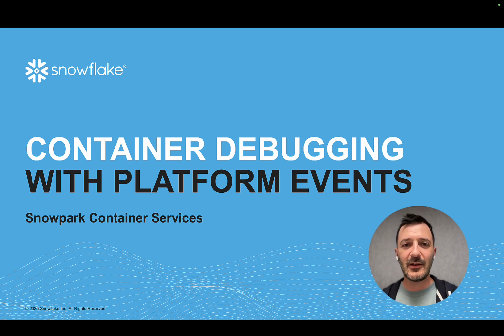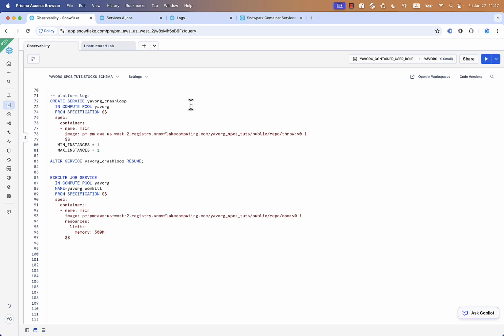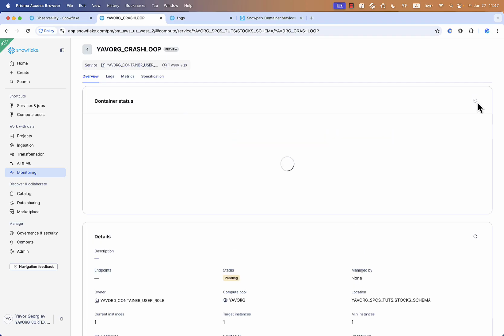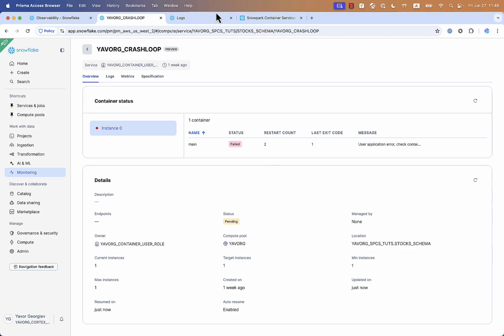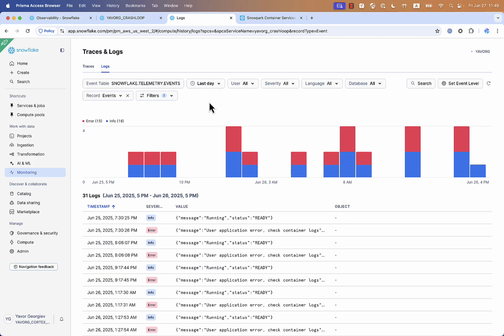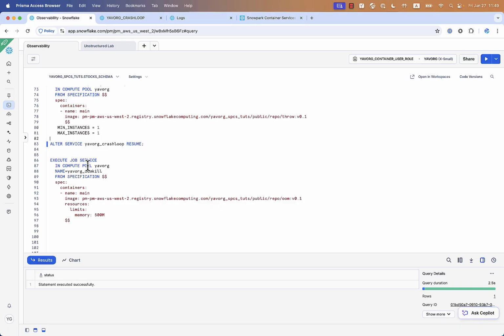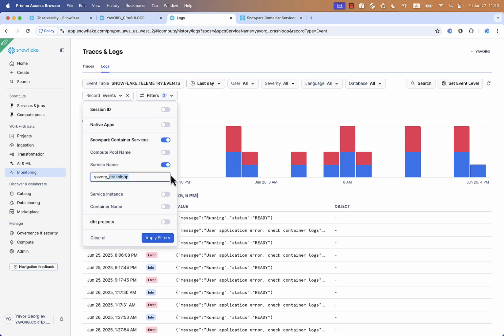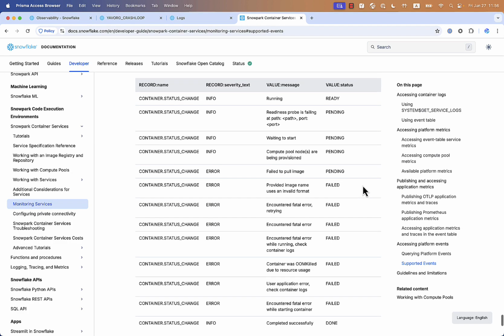Snowpark Container Platform Events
When deploying containers in Snowflake via Snowpark Container Services (SPCS), the ability to debug container failure conditions is key as workloads mature and go to production. Application logs can offer insights into the stack trace of a failure, but that still leaves some gaps in the experience when dealing with out of memory errors , crash loops , etc. To address these scenarios, SPCS infrastructure now emits Platform Events around container status. These are events automatically being emitted by the underlying hosting infrastructure.